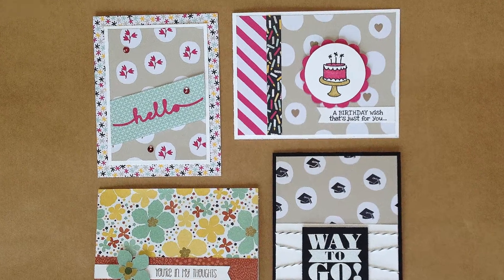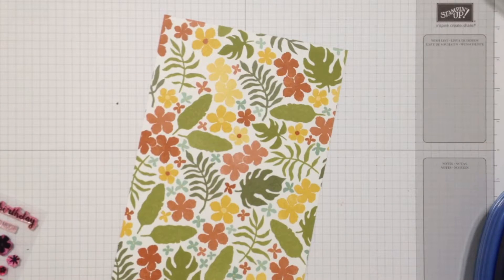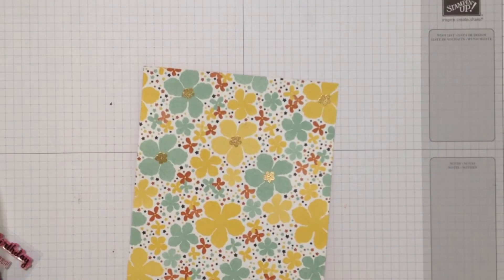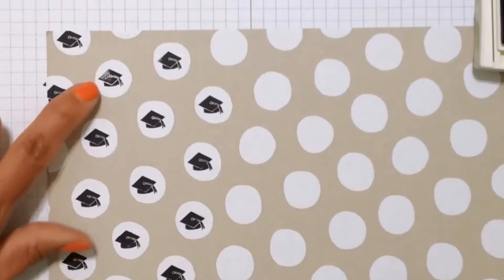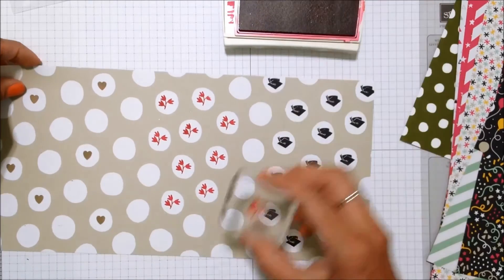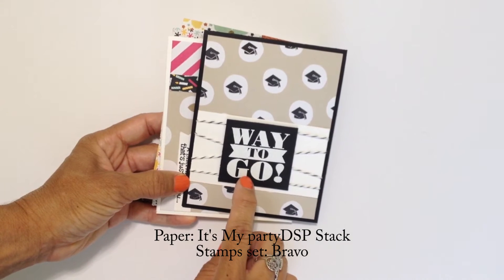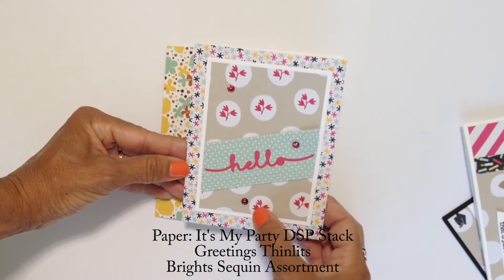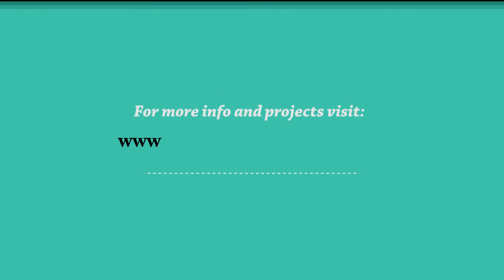Altering Pattern Paper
Does your paper seem a little drab?  Spruce it up by stamping it with small images to make a new pattern and even add some pizzazz by heat embossing with metallic powders.  I show one paper that was heat embossed and another paper three ways for a total of 4 different cards.  Give this idea a try!  For more info and still shots, visit the post